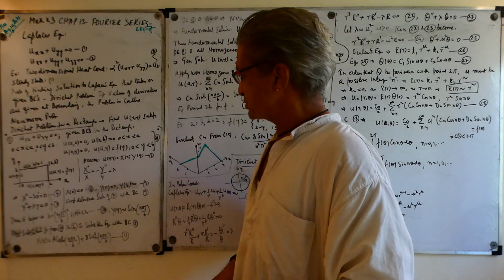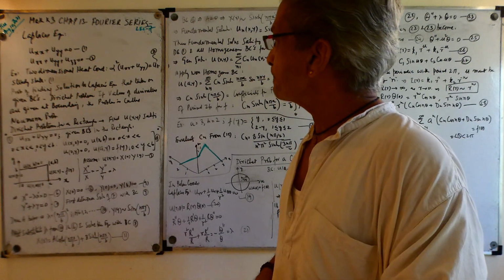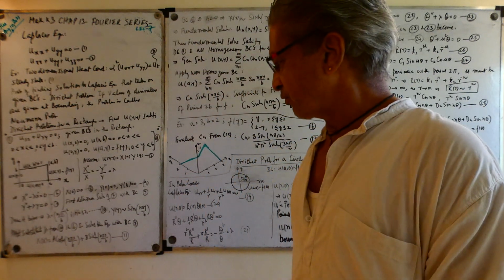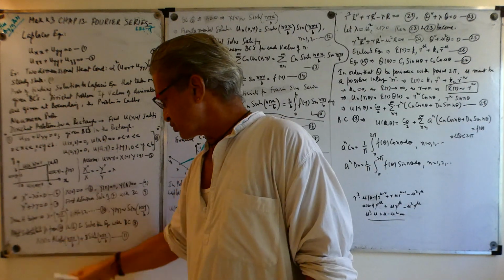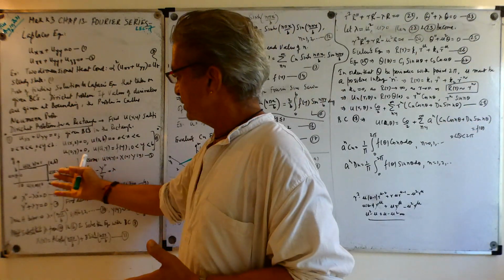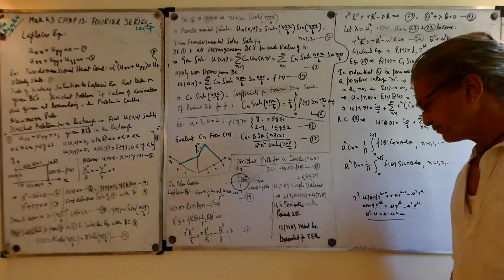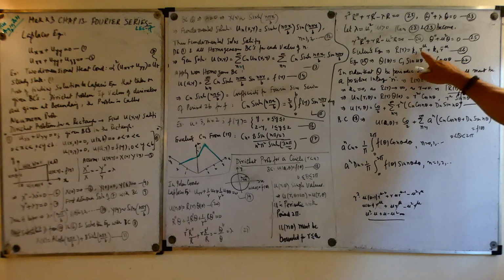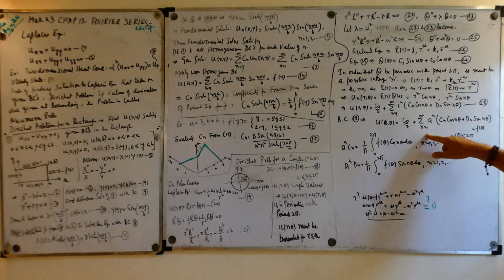Math K3 2021: Chapter 13 Lecture 7-1 - Fourier Series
For 3rd year students of Knowledge